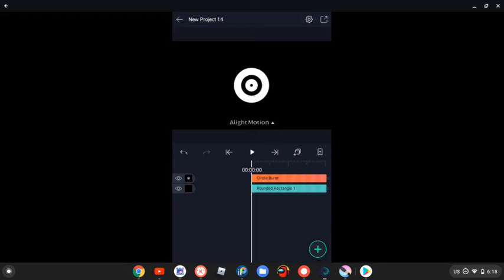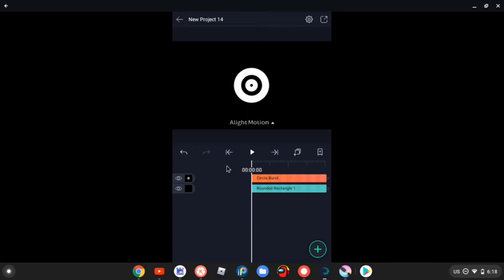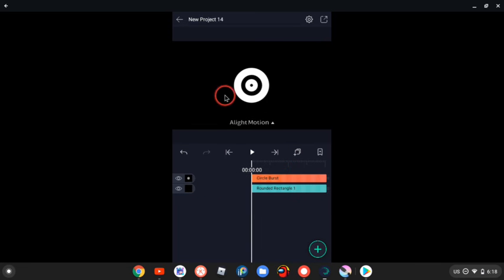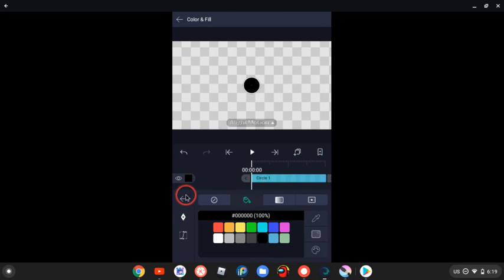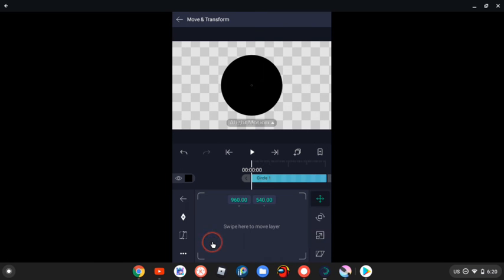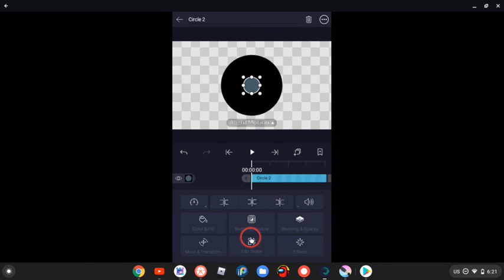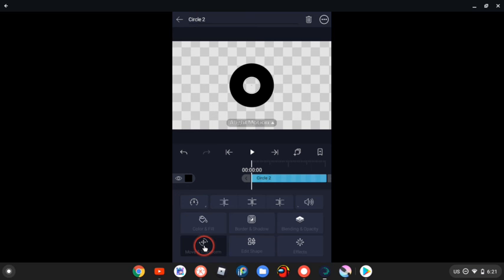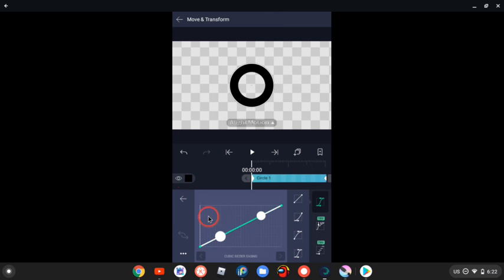Burst Effect ~ Alight Motion ~ Tutorial ~ Probably Works With Other Apps Idk ~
apps used alight motion
i post pretty fast don't i-